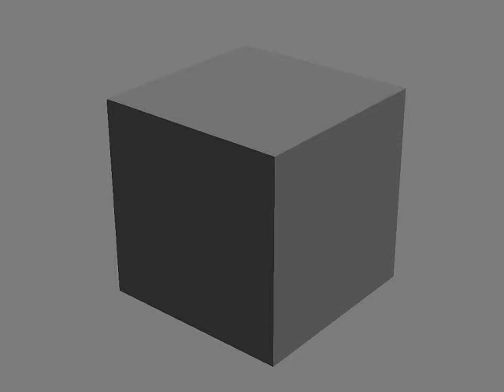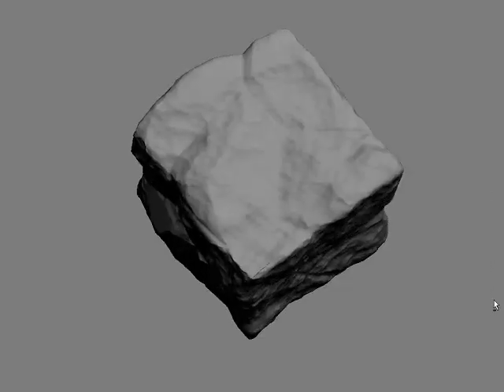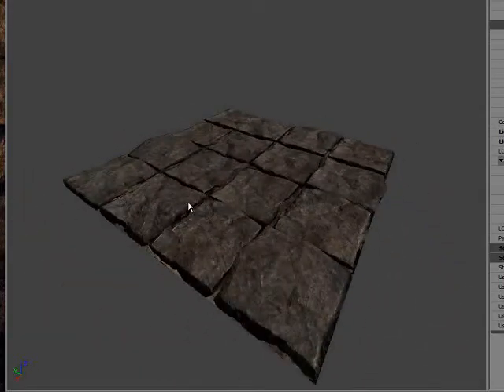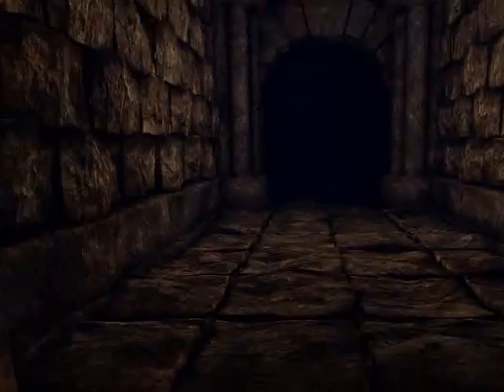UDK Modular Brick Tutor example 2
This video describes a simple pipeline for creating a stone slab floor in 3d studio max, photoshop and UDK.